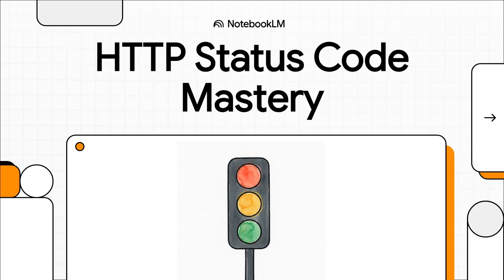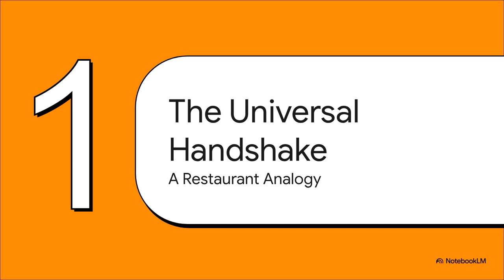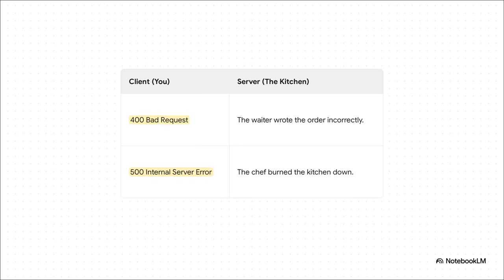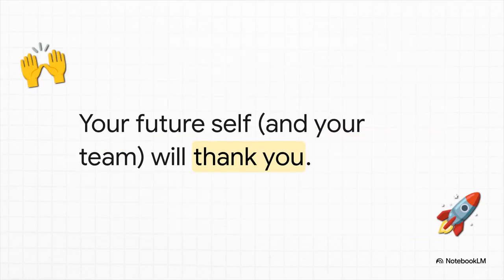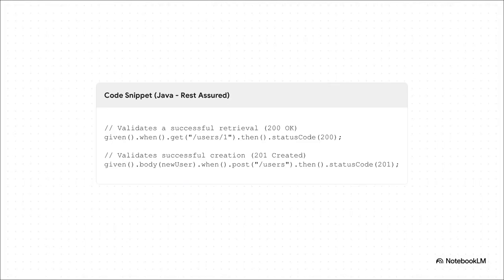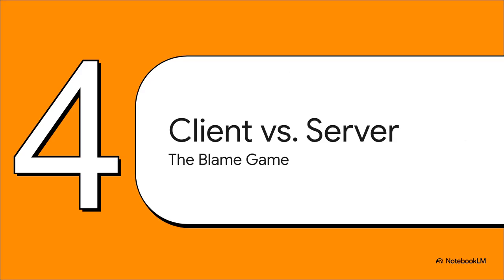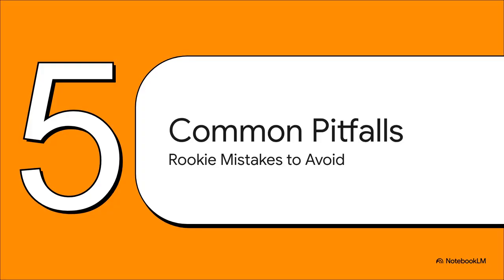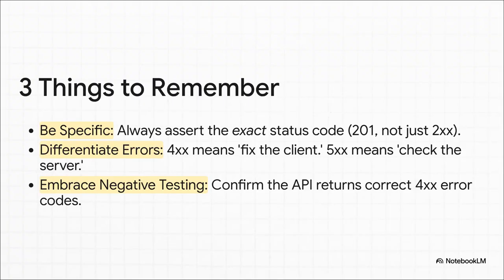API Status Codes: Master Test Assertions | API #03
HTTP status codes reveal instant clues for failed API tests.
Stop using generic assertions and debug errors faster.

What you'll learn:
- Differentiate between 2xx successes, 4xx client errors, and 5xx server issues
- Use precise assertions like expecting 201 for resource creation instead of 200
- Apply negative testing strategies alongside happy path scenarios
- Avoid the rookie mistake of blindly retrying 4xx client errors
- Speed up debugging and elevate test automation efficiency

Chapters:
0:00 Introduction to HTTP Status Codes
0:45 The Restaurant Analogy
2:44 Writing Precise Test Assertions
4:10 4xx vs 5xx: The Blame Game
5:07 Common Rookie Mistakes
5:36 Golden Rules and Conclusion